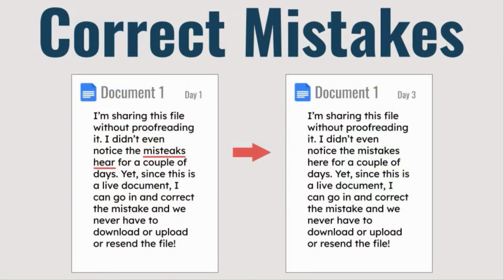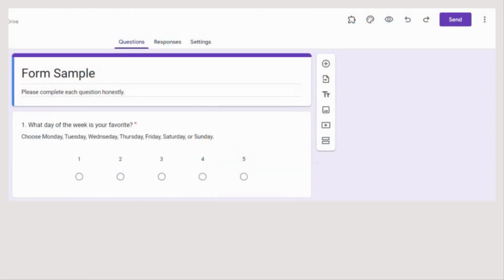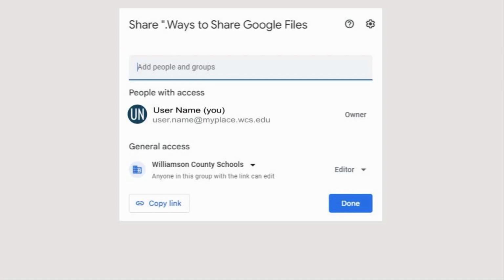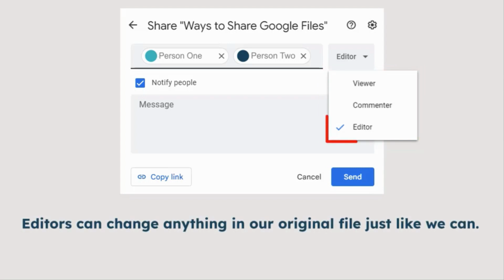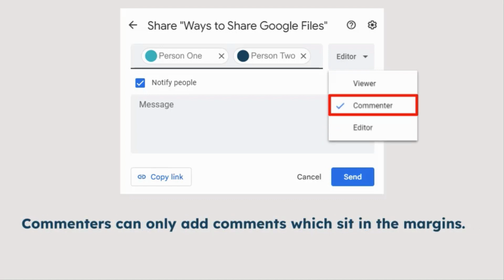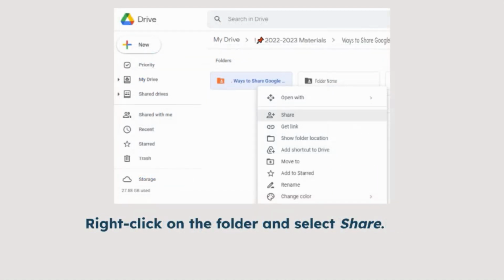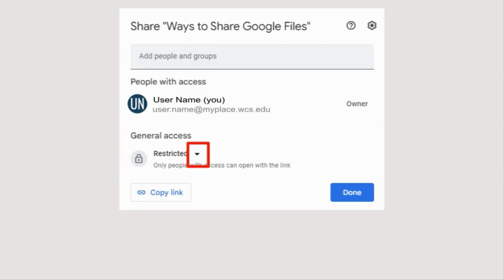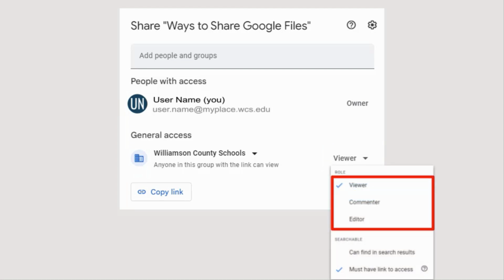WCSEdTech Tip: Ways to Share Google Workspace Files